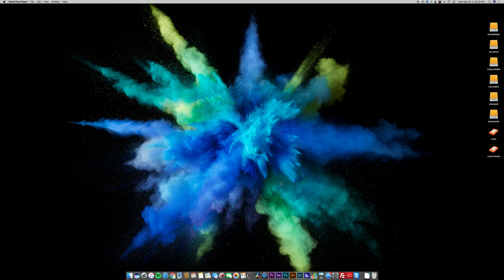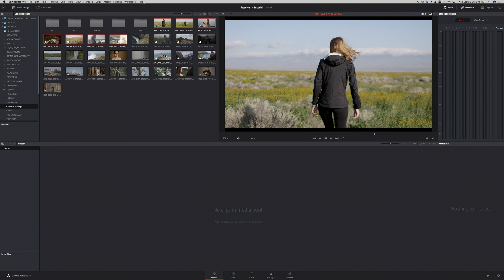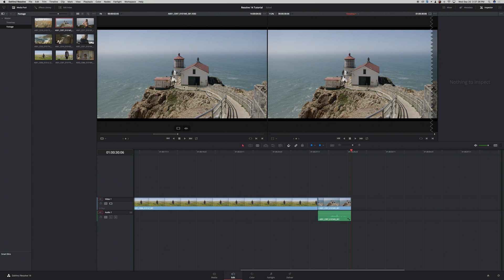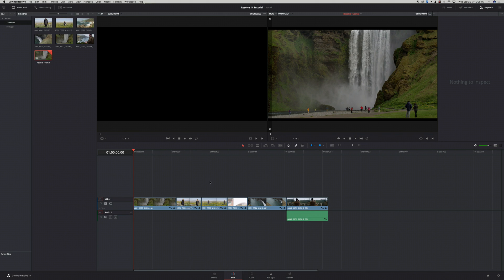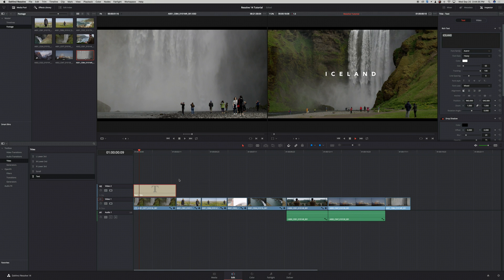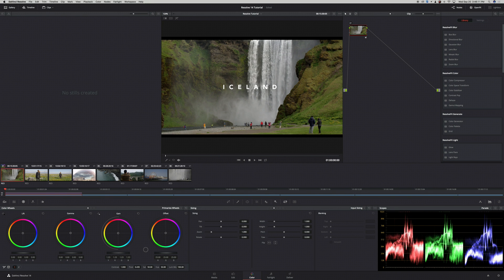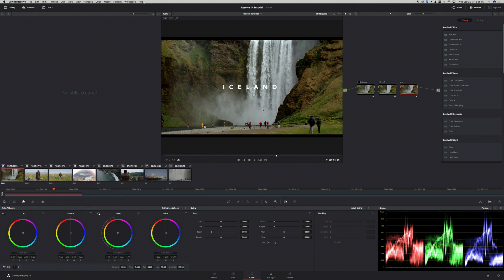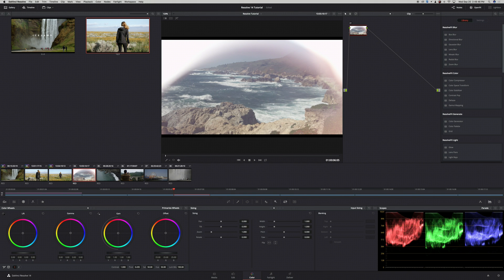DaVinci Resolve QUICKSTART Tutorial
Learn DaVinci Resolve in this quick tutorial! I go over the basics to get you started on your first project from importing footage to exporting your final film. DaVinci Resolve is a fast and easy way to color correct your video to achieve a professional look. Learn the basics to start fast. I'll show you how to import media, use an XML or EDL, edit, add color corrections, and export your video.